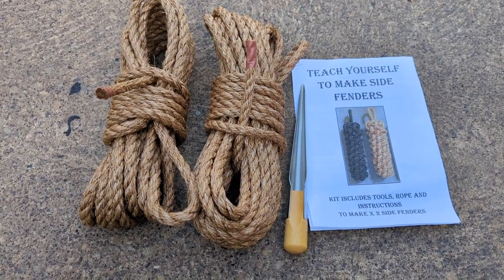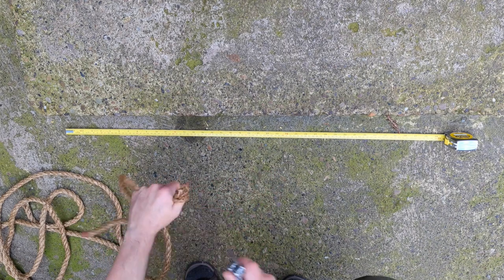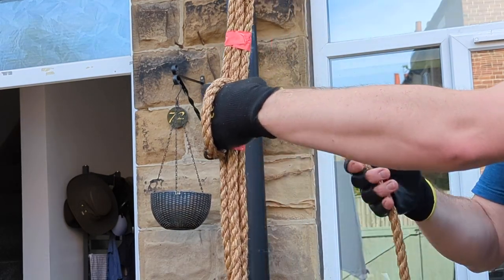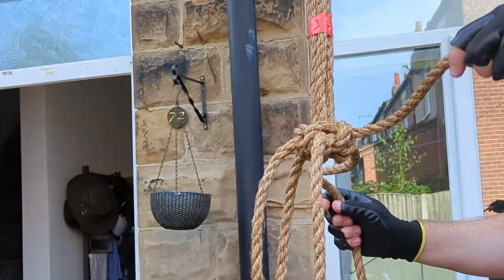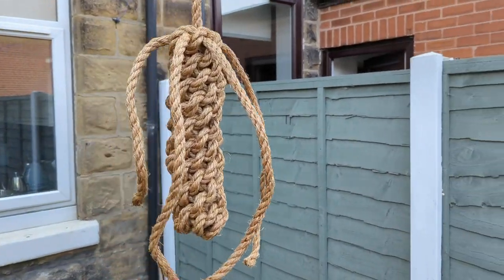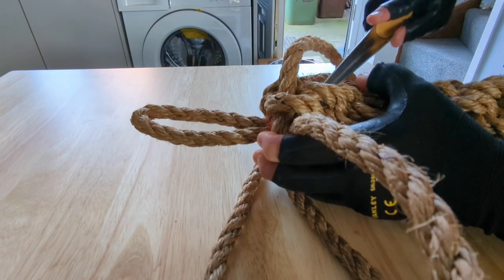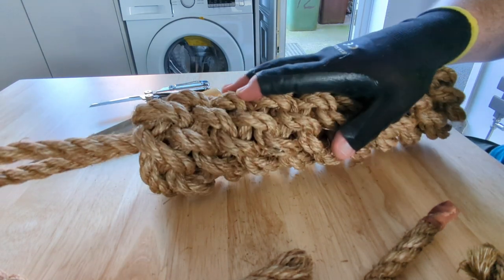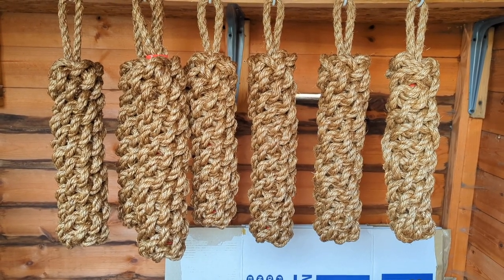14. DIY Rope Fenders for our narrowboat - a how-I-do guide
Welcome back to Buzzy's Boaty.  We have decided to make our own rope side fenders for our narrowboat. After all, why not. After a little research, I found a DIY rope fender kit which included everything you need. Don't worry, I will be supervised by Isla at all times.

For those of you just stopping by for the first time, welcome onboard! We are Andrew, Karon and Isla (Puppy, well a 10-year-old GSD who thinks she is a cute little puppy). We have been dreaming, planning and saving for the past 6 years to have our own 57-foot narrowboat built. Narrowboat Tethys, an enclosed bow, cruiser stern narrowboat that is lined with the engine fitted ready for us to start fitting out our own dream boat. Join us on our epic journey as we fit her out and then cruise the wonderful UK canal and river network.

Lymm Marina Boat Sales - Narrowboats, Widebeams as sailaways & part fits.

Camera Equipment I use:
Microphone, Tripod, Light - Rode Vlogger Kit IOS Edition (USB)